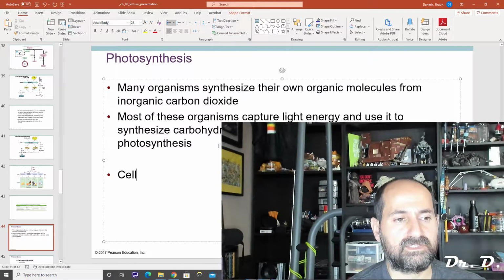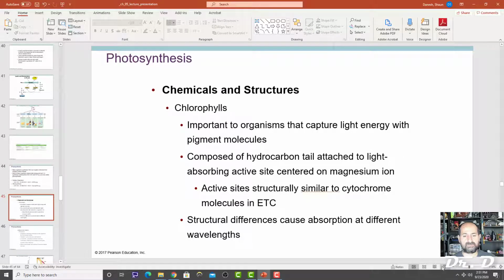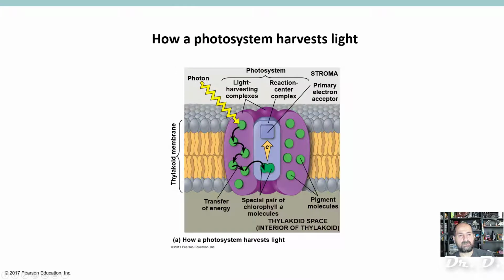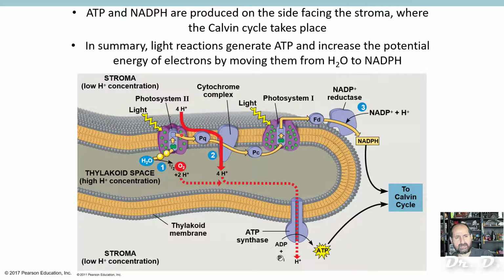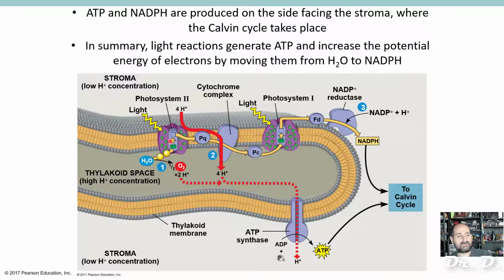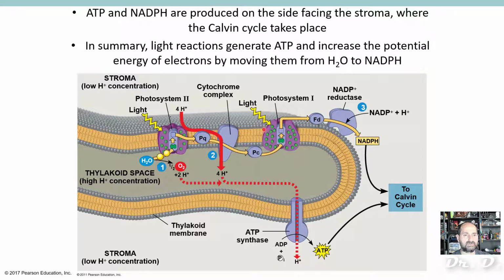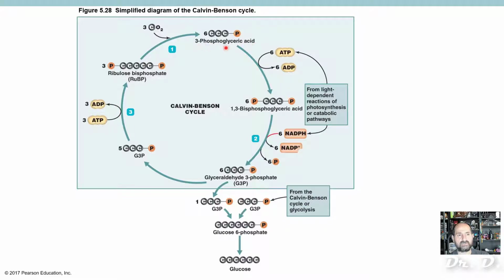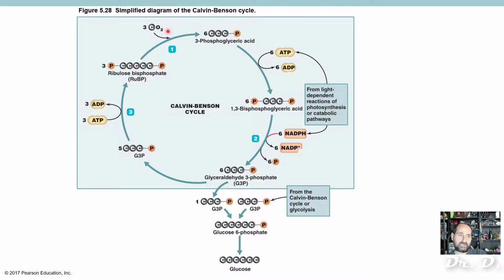BIOL2420 Chapter 5 Part 2 - Photosynthesis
Microbiology Lecture on Photosynthesis. We cover light reactions, Calvin cycle, RuBP, Rubisco, NADPH, photosystem I and II.